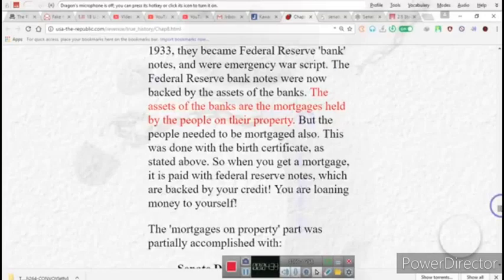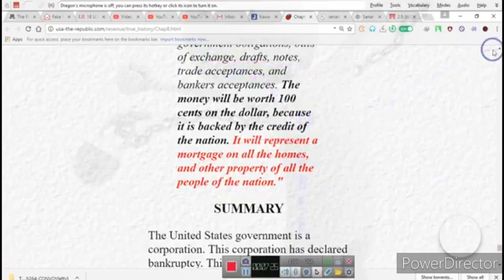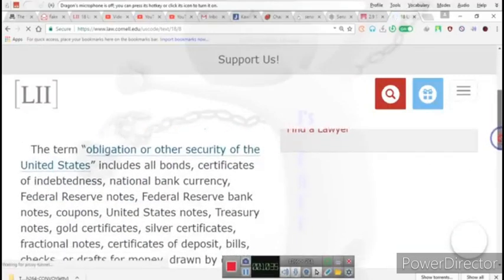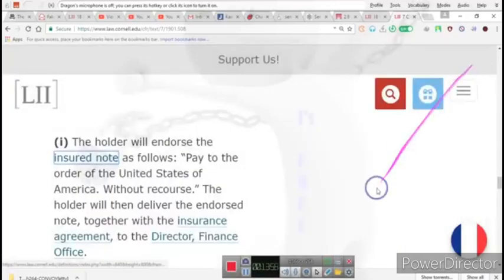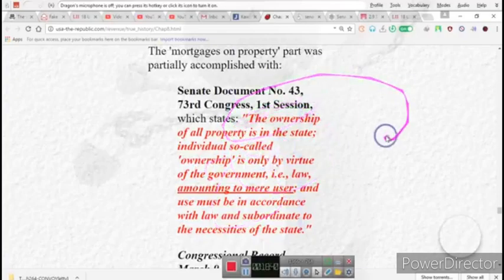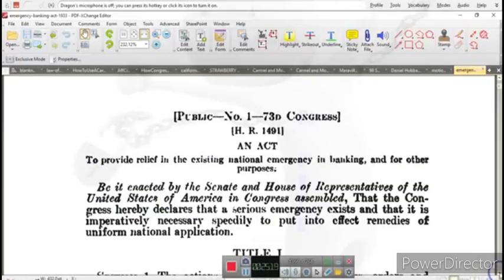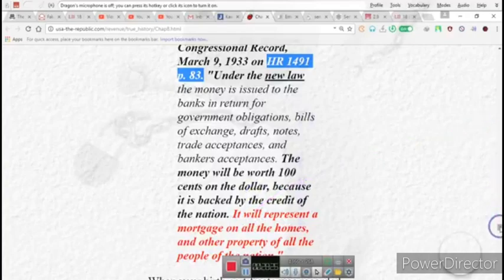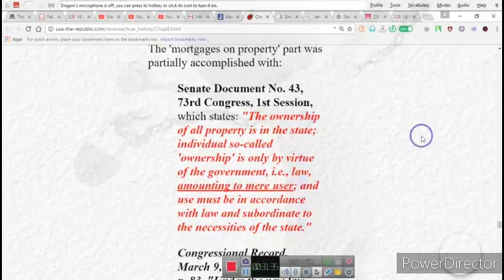📢 Go Get Your LAND PATENT! 📜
Go To The Bureau of Land Management & Acknowledge The Land Patents In Order To Have Ownership! 💯